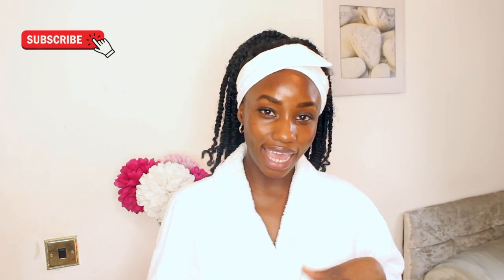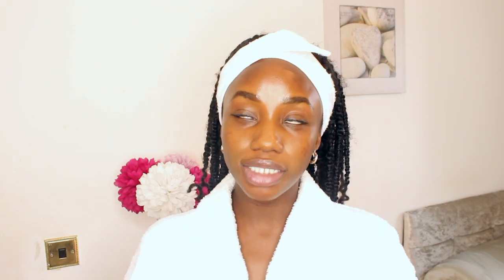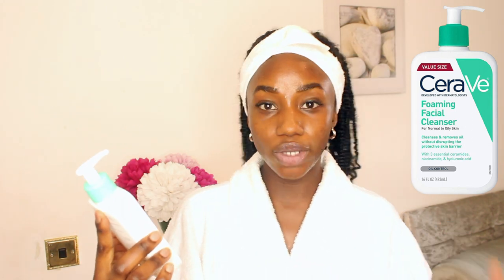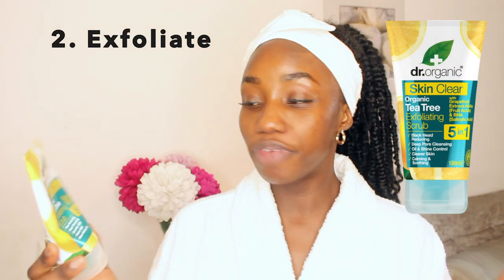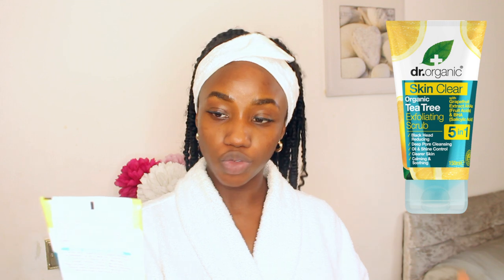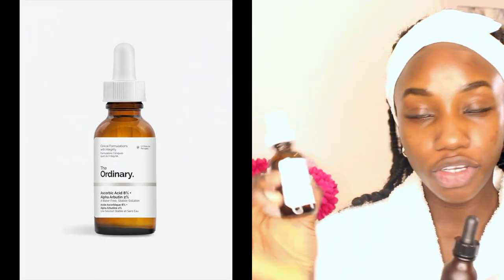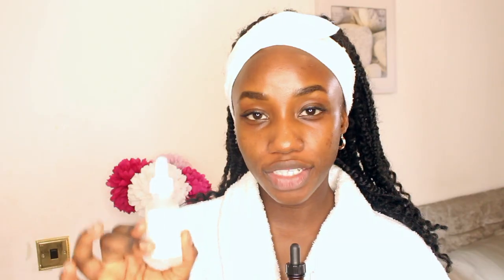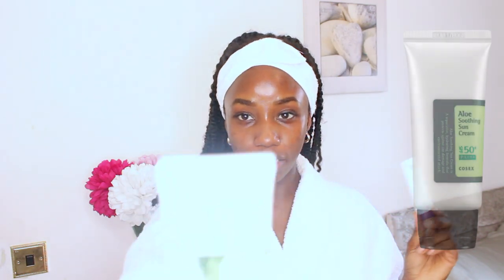GET RID OF DARK MARKS + HYPERPIGMENTATION | MORNING SKINCARE ROUTINE | THE ORDINARY | CERAVE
My current effective skincare routine to fade hyperpigmentation and dark marks! This a talk through video and I will be explaining the purpose of each step and each product! Enjoy my loves!

CLEANSER - Cerave foaming facial cleanser

EXFOLIATING SCRUB - Dr Organic skin clear exfoliating scrub

TONER - I'm from rice toner

SERUMS:

- Medik8 C-Tetra

MOISTURISERS:

Neutrogena Hydro Boost Water Gel Moisturiser with Hyaluronic Acid & Trehalose

Doublebase Diomed Dry Skin Emollient

Bioderma Cicabio SPF50 + 30 ml

LIP BALM:
Vaseline Lip Therapy

TREAT HYPERPIGMENTATION -  How to get rid of hyperpigmentation  - There are many products for dark spots in the market, but they aren't all created equal
How To Get Rid Of Hyperpigmentation On Black Skin | Best Hyperpigmentation Creams

how to treat hyperpigmentation (& melasma): ingredients guide.
 How To Treat Hyperpigmentation Around Lips; How To Treat Hyperpigmentation Upper Lip; How To Treat Pigmentation On Upper Lip

How to treat hyperpigmentation while pregnant, how to treat hyperpigmentation while pregnant, Pigmentation in pregnancy
 *Pro Tip: Use to treat hyperpigmentation on legs and arms How to Prevent and Treat Hyperpigmentation Acne Marks in All Skin Types